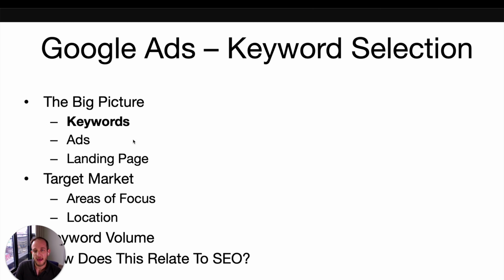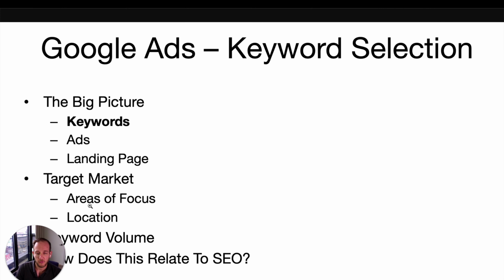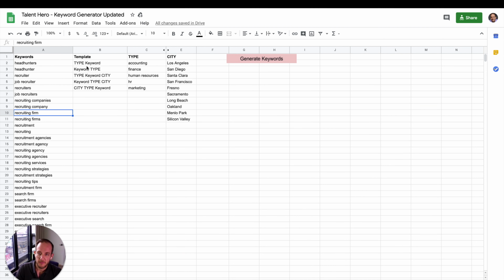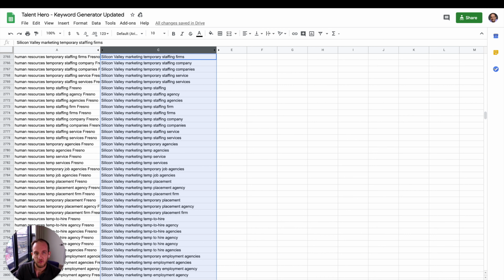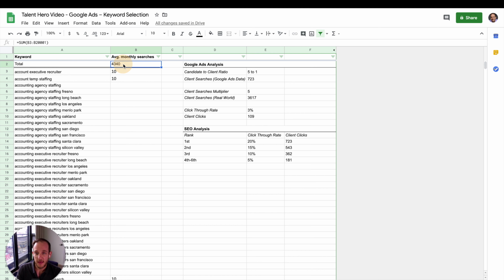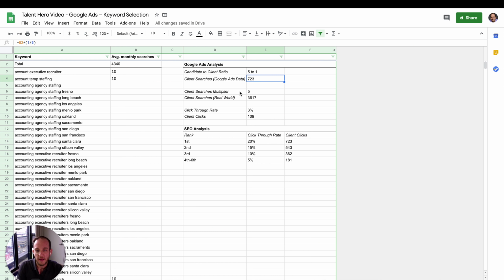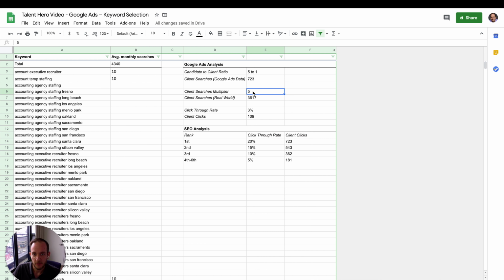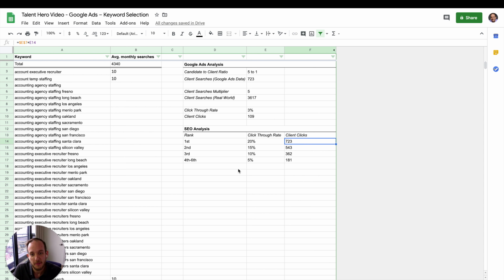Google Ads - Selecting The Right Keywords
Setting up a profitable Google Ads campaign can be a challenge. It's one that you will definitely NOT overcome unless you select the right keywords to target.